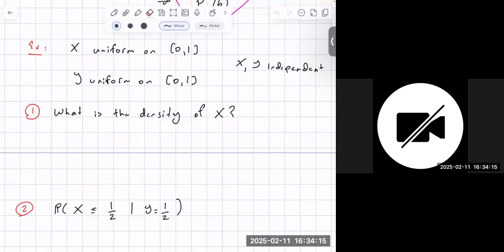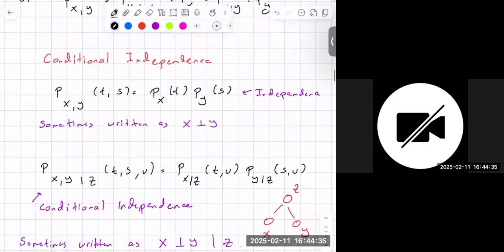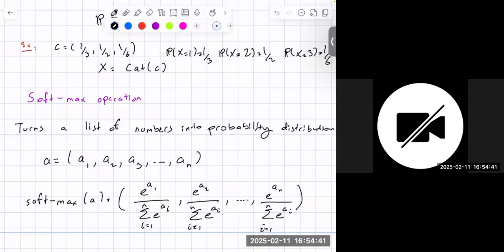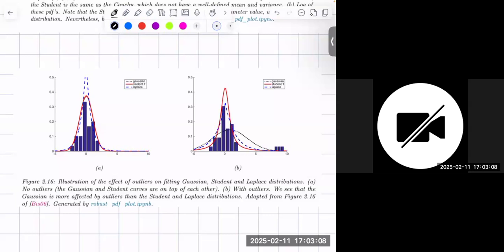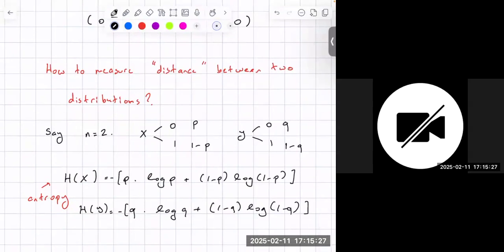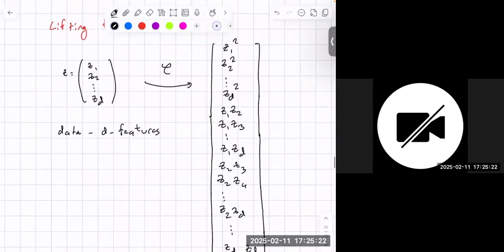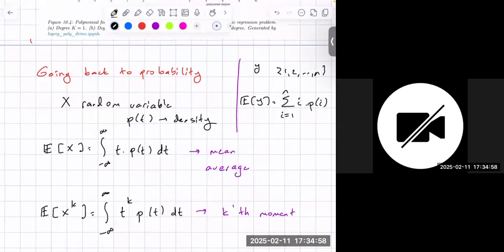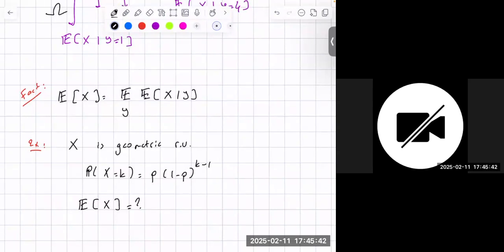Common Probability Distributions, Cross Entropy distance, Logistic Regression